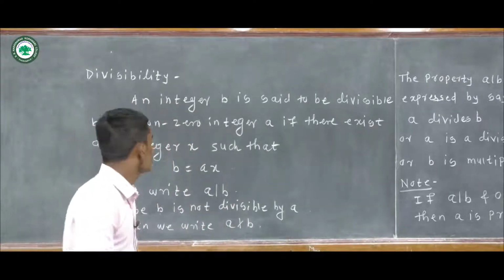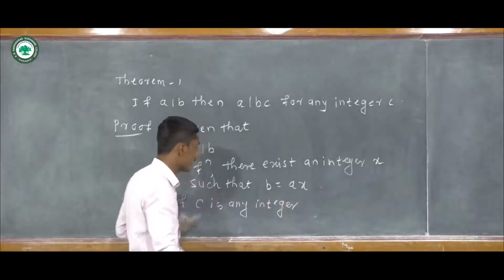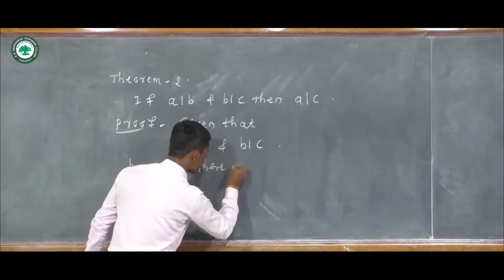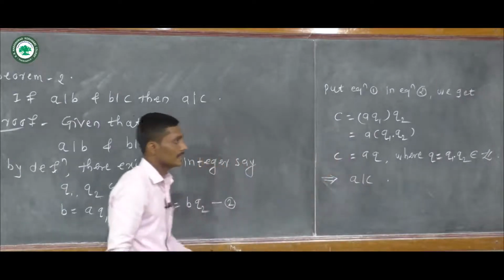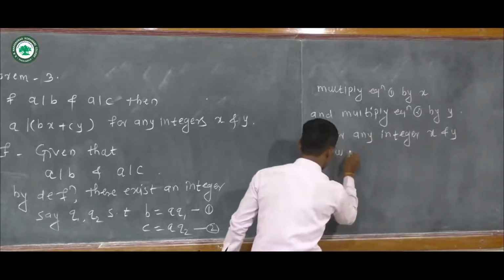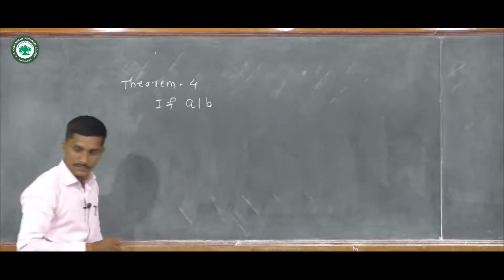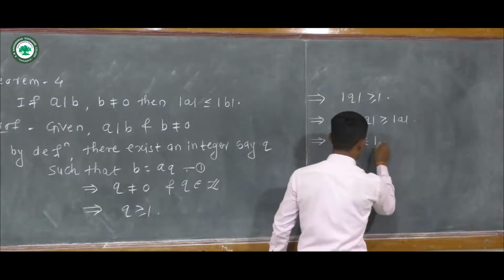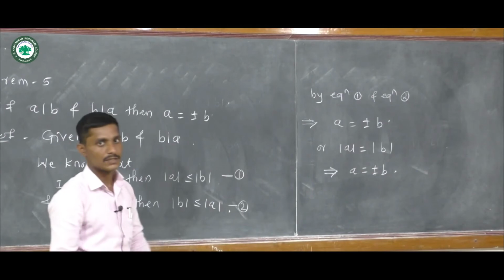B.Sc (Math) || Topic: Divisibility || By Prof. Gawali U.B.